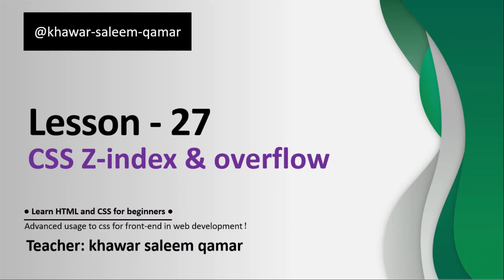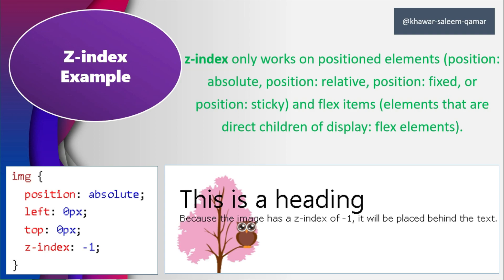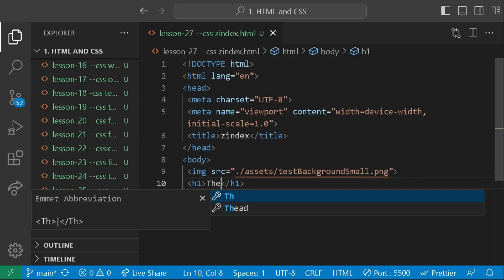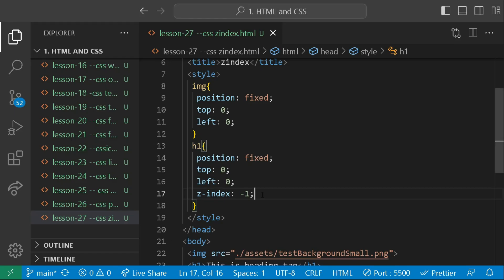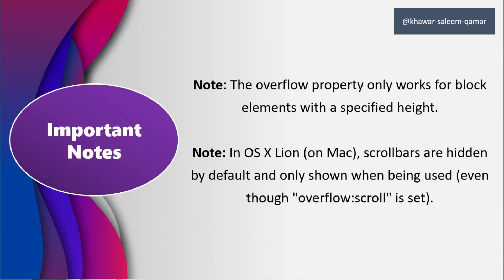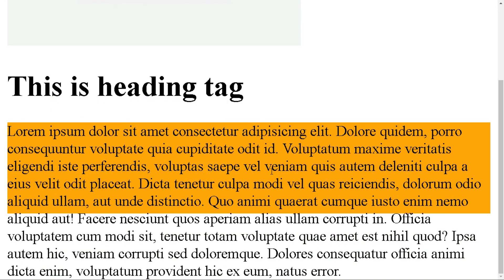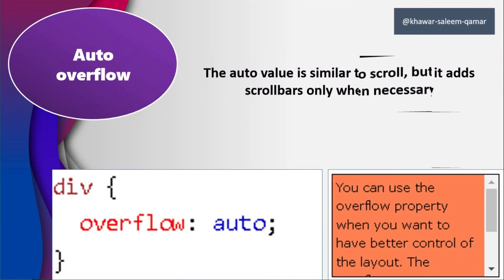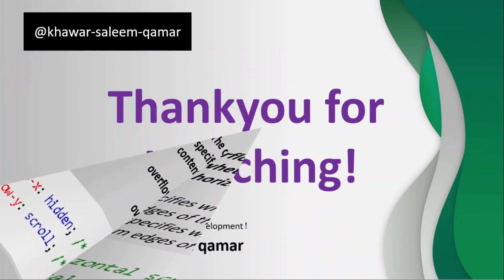CSS z index property | CSS overflow | Learn HTML5 and CSS3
CSS z index property | CSS z index explained | CSS overflow | CSS overflow explained

This is lesson no 27 teaching about CSS z index property and CSS z index is explained completely with layout- z-index property giving your expertise over html CSS z index. Guidance for how z index work in CSS . Also learn about CSS overflow property and explained CSS overflow scroll, hidden also CSS flexbox overflow.

All value of CSS z-index and CSS overflow properties are completely discussed and explained with practical examples in this video.

This HTML and CSS course specifically teaches you about the html5 version of HTML which is the latest now and along with that we are also learning css3 which is an important cascading style sheets version. In this HTML and CSS course, if you somehow find any important topic and you want to learn about it, you can comment freely. We are here for you. We have provided you with study material for html5 and css3 present lesson in the following section. Thanks!

YOUR CHOICE, Pick a slime !
0:00 - Introduction
0:12 - z-index
1:05 - z-index example
4:49 - overflow
5:05 - overflow values
6:10 - Important notes
6:41 - visible overflow
7:57 - hidden overflow
8:18 - scroll overflow
9:08 - auto overflow
9:40 - overflow-x & overflow-y
10:33 - Signing Off